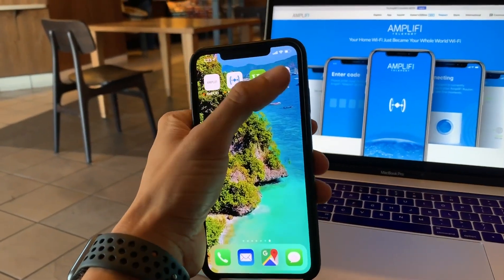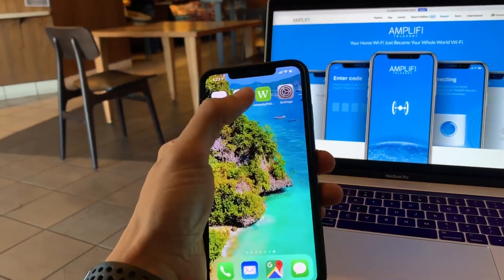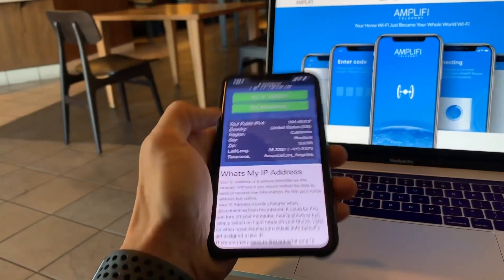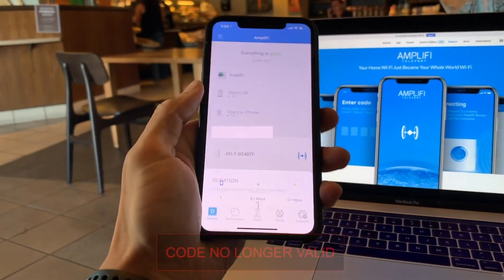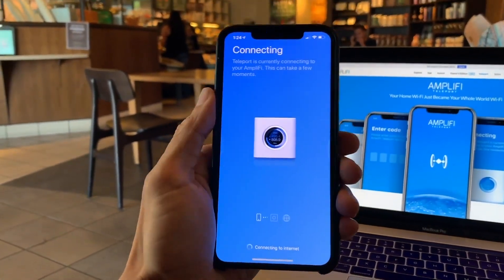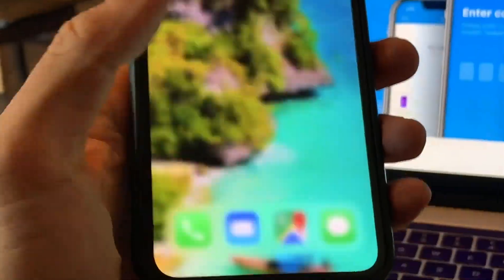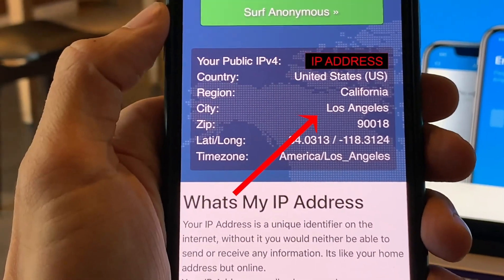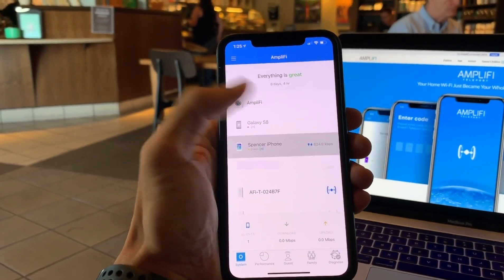FREE VPN Access w/ the AmpliFi Teleport app by Ubiquiti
AmpliFi just rolled out an update and app that allows you to connect to your home network from anywhere in the world. Or, connect to a friend's that has an AmpliFi system. Super easy to setup - just tap and connect.

Here I show it in action in real time, highlighting that it indeed works! Even confirmed with WhatsMyIP.

I'll be streaming Netflix while I travel for my upcoming honeymoon - and probably catch some regional NBA TV games. What will you use your Teleport for?